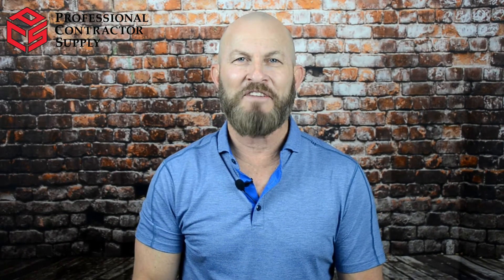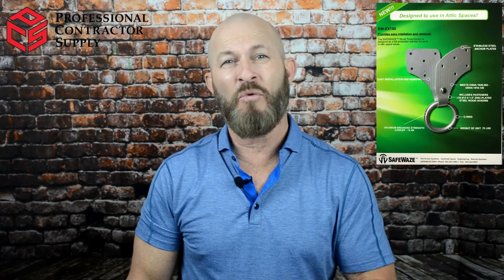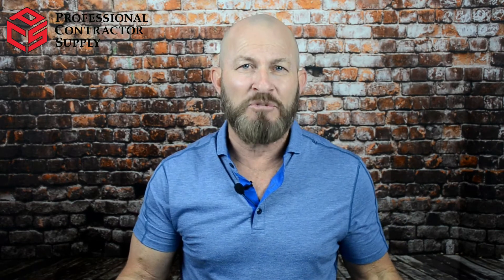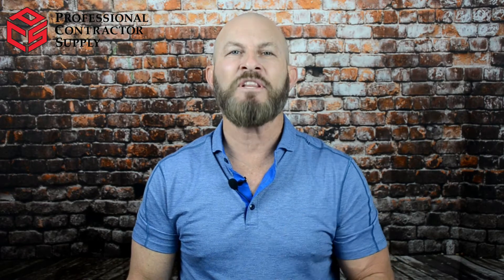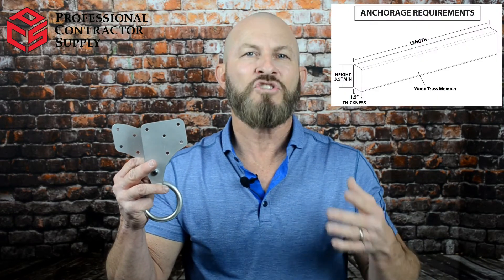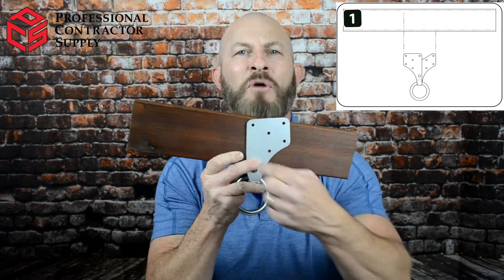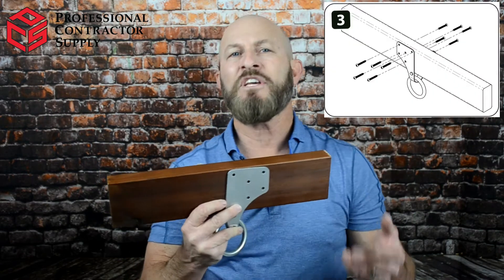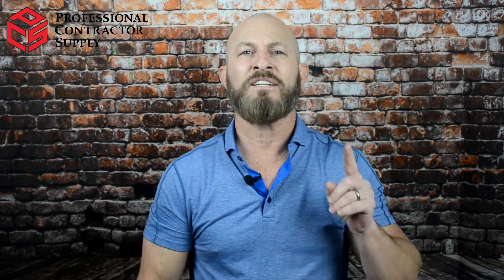Fall Protection - Attic Anchor /Truss Anchor | Joey Krys Fall Safety Training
Hi there! 35 years of teaching fall protection and I still can't contain myself whenever a new product hits the market. I'm Joey Krys and in this video, I'm demonstrating the SafeWaze SW-EX180, an overhead anchor truss that's the first of its kind in the market.

It’s a one-of-a-kind attic anchor or wood truss anchor. The origin of this anchor started when one of the solar companies we supply showed up at my door to ask if we had an anchor that would work up in the attic. I was a bit taken back because it was the first time I’d ever been asked this question, and it got me thinking. At PCS, we sell every major brand of fall protection gear and in our twenty million dollars of inventory, we had zero products to sell.

And worse than that, I had zero options. I was looking for an anchor that would attach overhead because doing so at the foot level did the user very little good. In a single story application, if they fell through, they would hit the lower level before their equipment even had a chance to work.

When I approached SafeWaze with this fall protection and safety concern, here's what we came up with. Check it out!